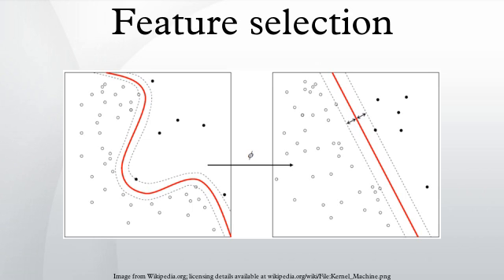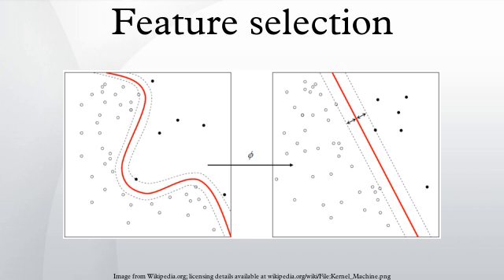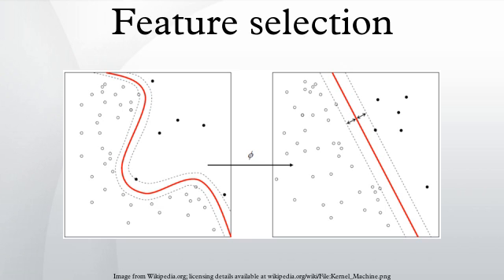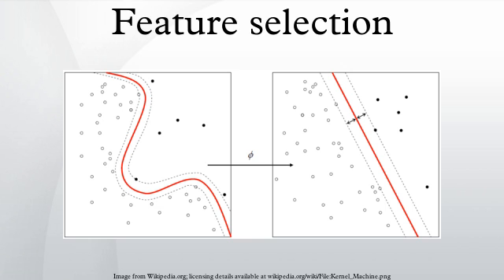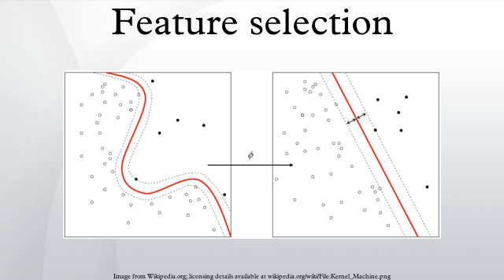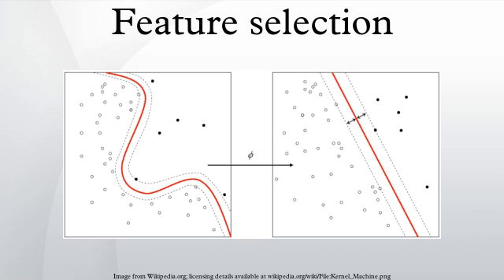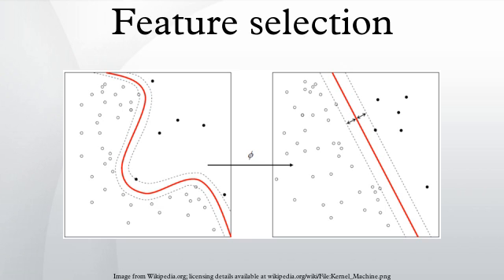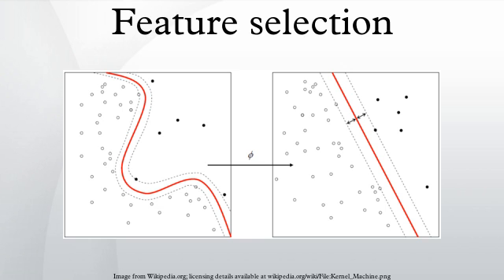Feature selection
In machine learning and statistics, feature selection, also known as variable selection, attribute selection or variable subset selection, is the process of selecting a subset of relevant features for use in model construction. Feature selection techniques are used for three reasons:
simplification of models to make them easier to interpret by researchers/users,